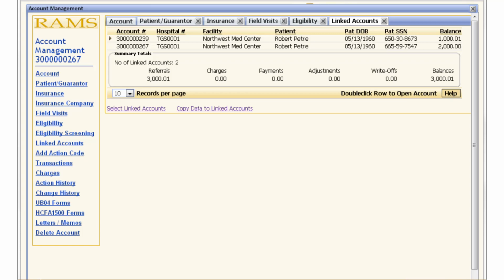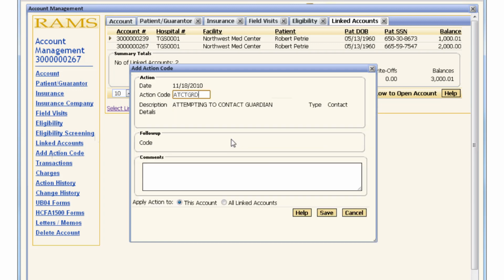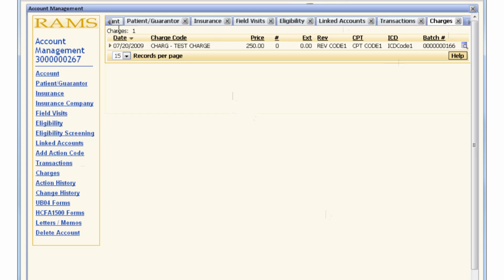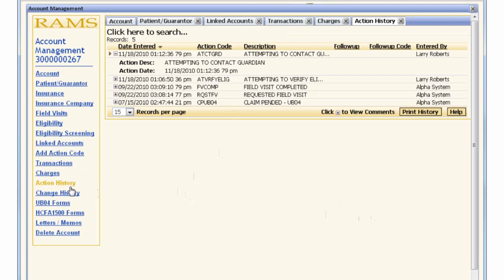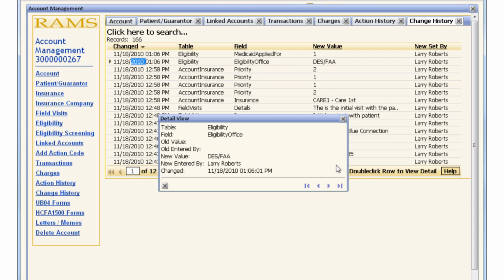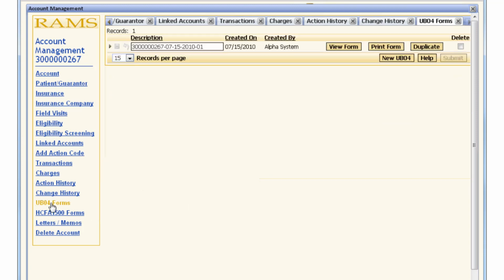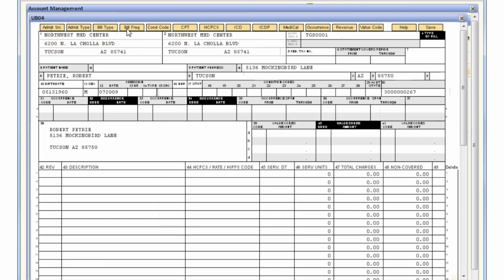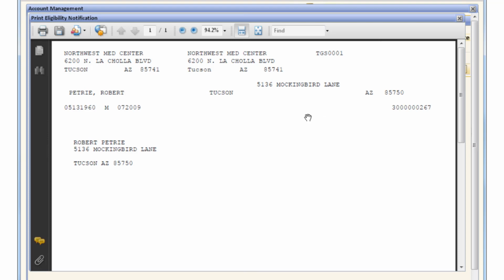How to Build A HIPAA Compliant Health Care Application With Alpha Anywhere Part 5